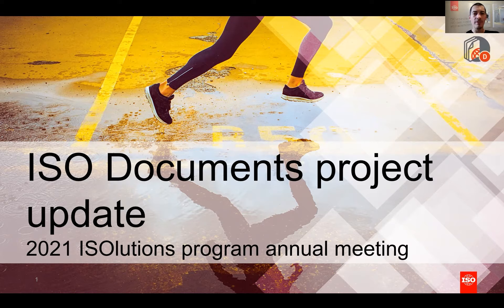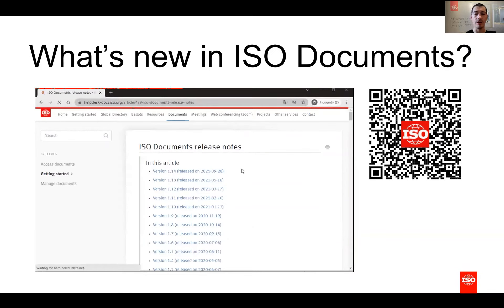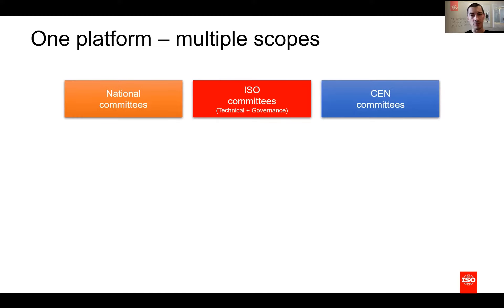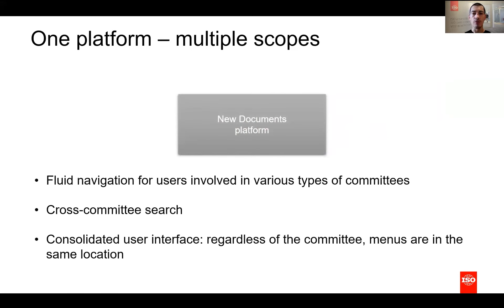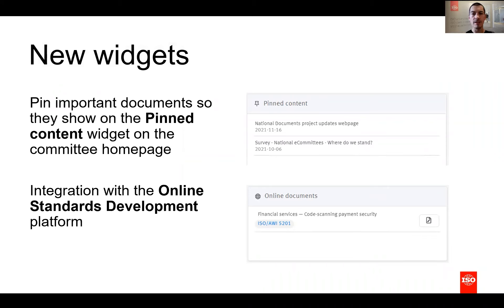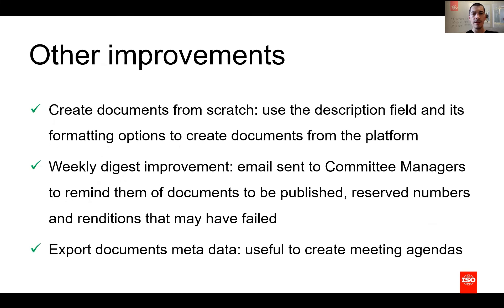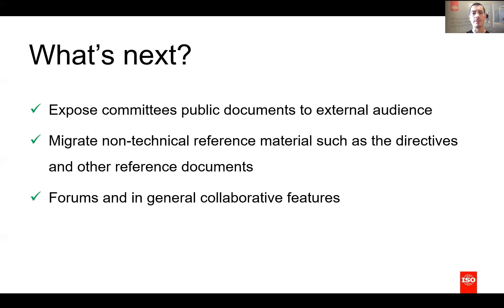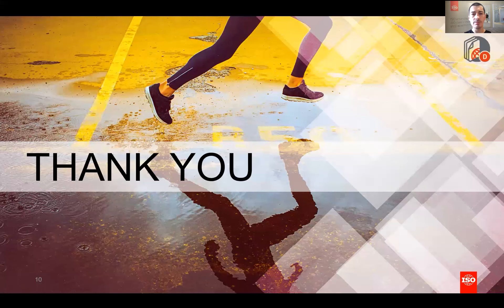ISOlutions 2021 - Update on ISO documents project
ISOlutions Member Group 2021 Annual Meeting